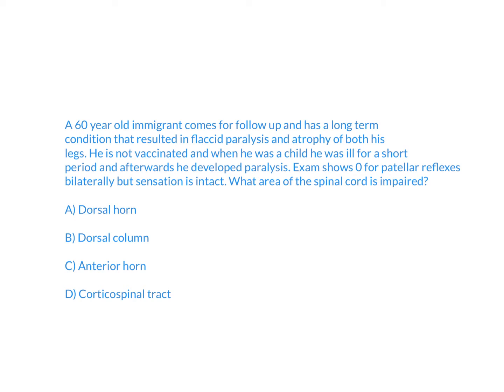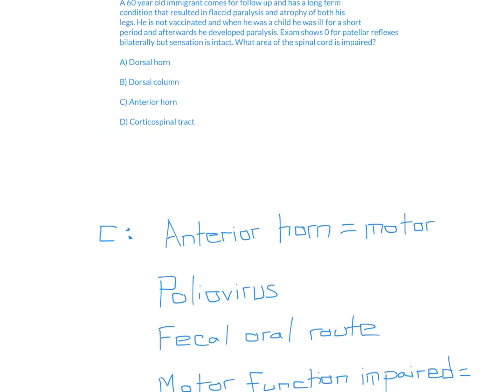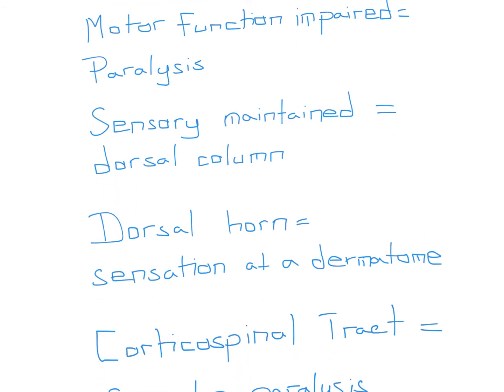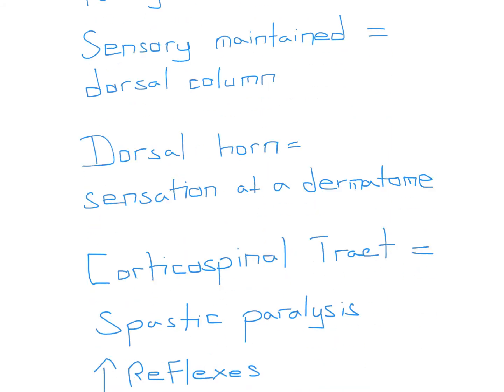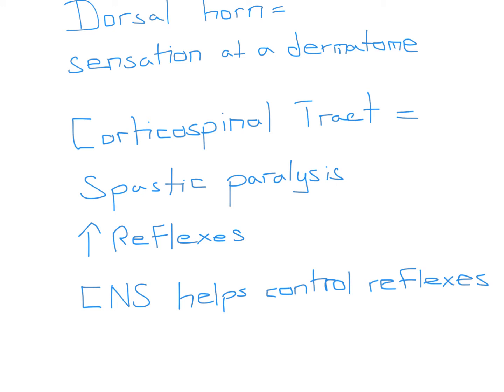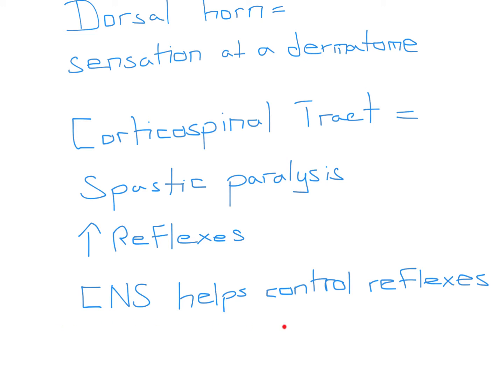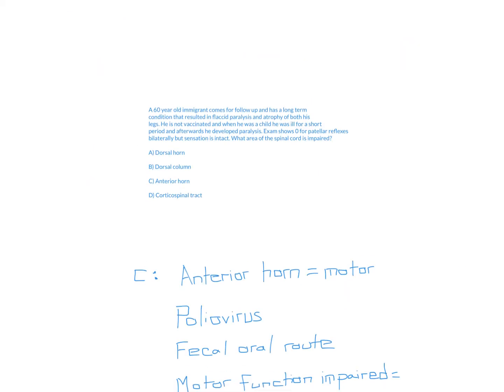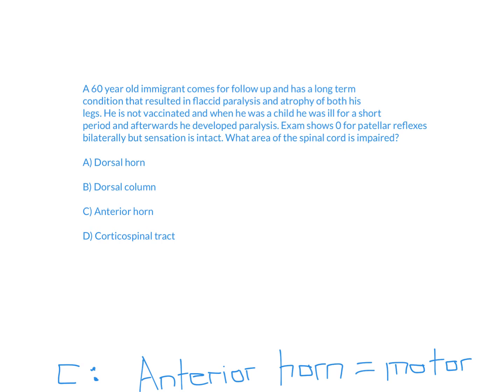USMLE Step Practice Problem #14